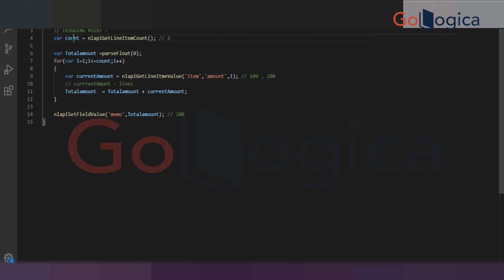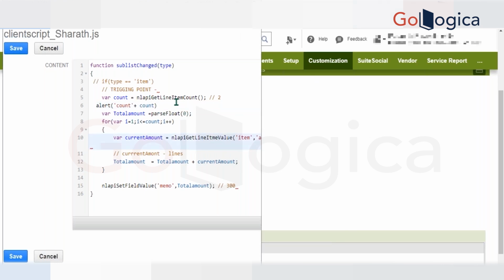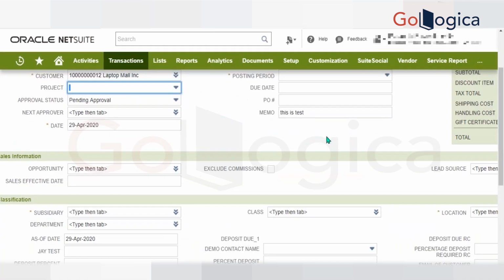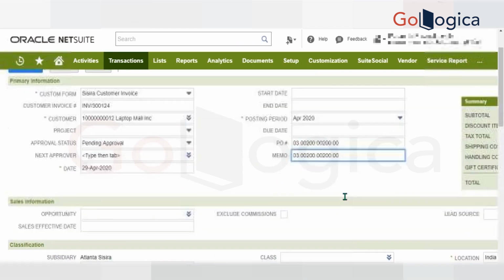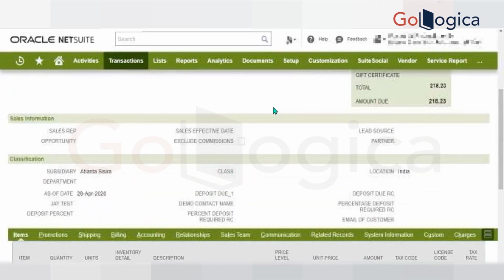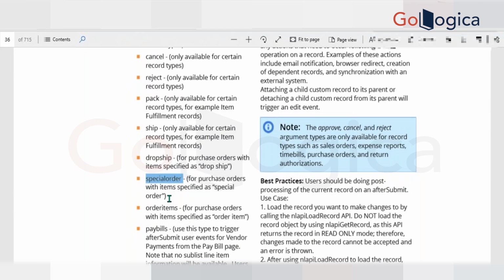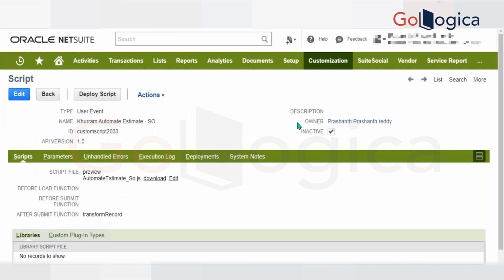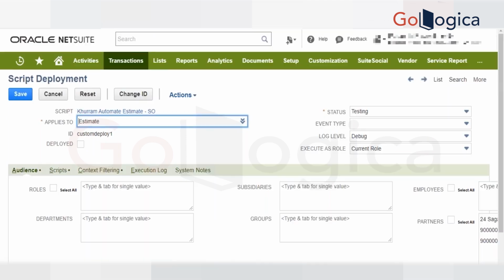NetSuite Saved Search using Conditionals, Loops with Functions | NetSuite Script | GoLogica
Explore the power of NetSuite Saved Searches with this comprehensive guide on utilizing conditionals, loops, and functions effectively. In this video, we break down the steps to enhance your Saved Search capabilities, enabling you to extract, analyze, and present data dynamically.

Learn how to:

• Apply conditional logic for more targeted results.
• Use loops to handle repetitive tasks and manipulate large datasets.
• Integrate functions to customize your scripts and automate workflows.

Whether you're a NetSuite beginner or a seasoned user, this tutorial equips you with the essential tools to optimize your Saved Search functionality. Perfect for developers, administrators, and business analysts, this video will take your NetSuite scripting skills to the next level.

👍 Enroll for GoLogica NetSuite Training

Instagram:  :-   / gologicatechnologies
Facebook:  :-   / gologica
 LinkedIn :  :-   / mycompany

About GoLogica